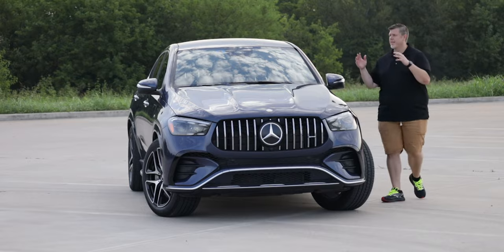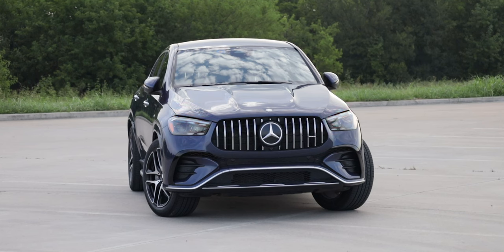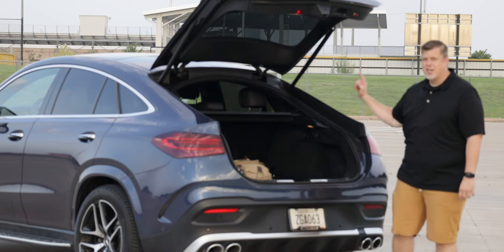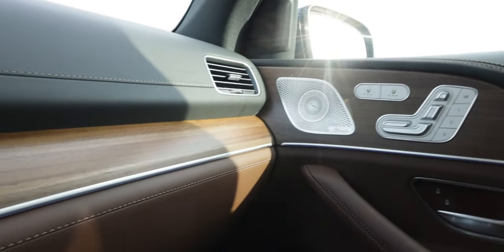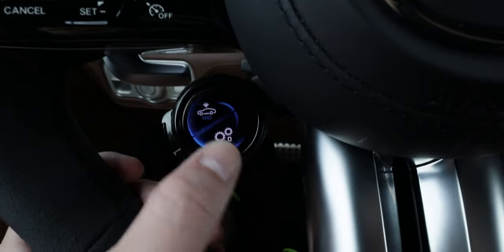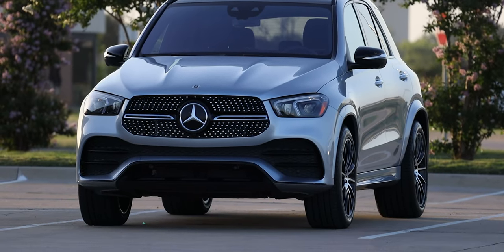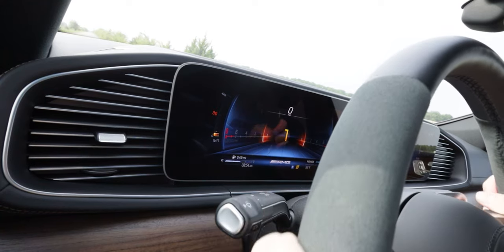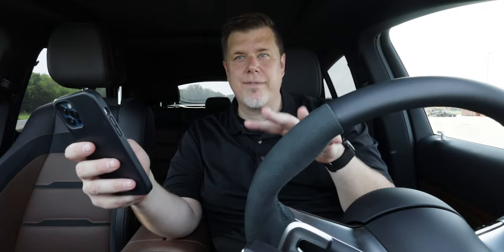A Thrilling Ride: Discovering the All-New 2024 AMG GLE 53 Coupe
Get ready to experience the dynamic fusion of Mercedes-Benz luxury and the bold spirit of Texas as we delve into the captivating world of the 2024 Mercedes-Benz AMG GLE 53 Coupe. From the sprawling highways to the charming country roads, this powerful and stylish vehicle is built to conquer the Lone Star State with unrivaled elegance and performance. Join us as we embark on an exhilarating journey, exploring the iconic Mercedes craftsmanship and the undeniable allure of Texas, all wrapped in the mesmerizing package of the AMG GLE 53 Coupe. Let's hit the road and discover the perfect harmony between Mercedes sophistication and the Lone Star State's passion for adventure.